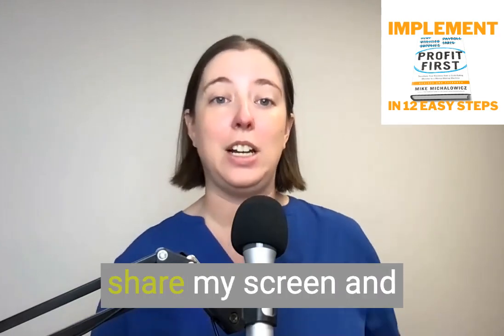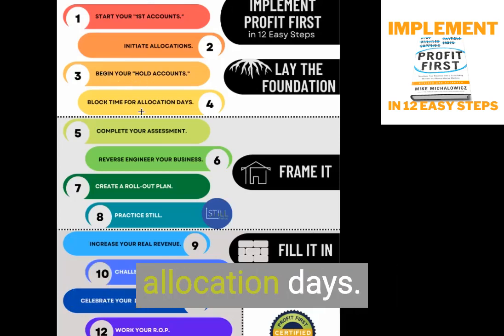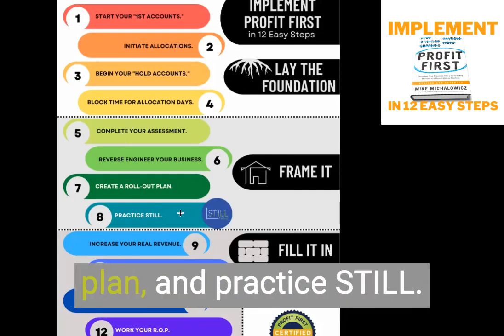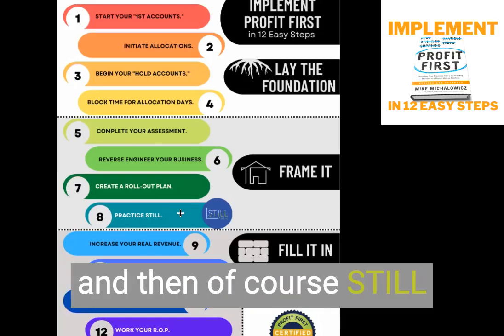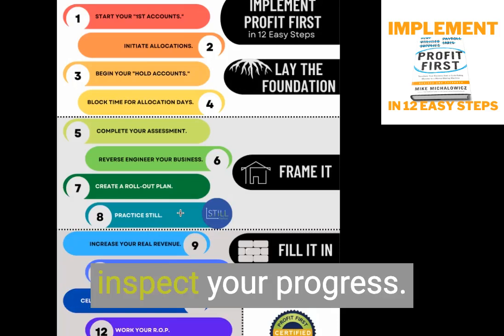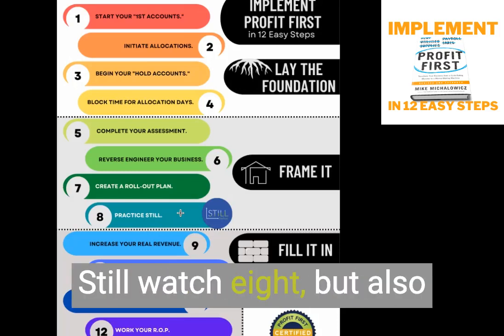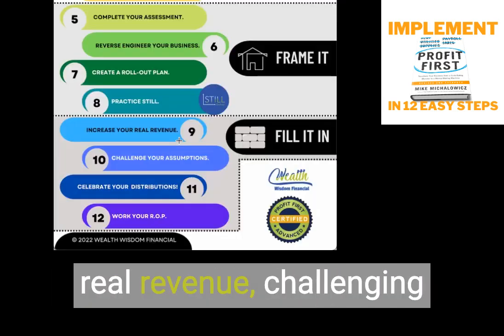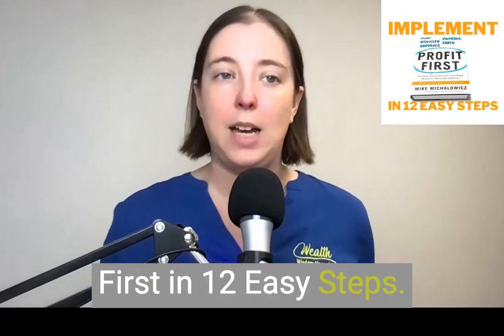Implement Profit First in 12 Easy Steps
Discover how to implement Profit First in 12 easy steps by checking out our latest Quest! 😁💰

In this Quest, you will ...
- put your profitability first and make your business last,
- take control of your business cash flow,
- make data-informed financial decisions to grow your business,
- get peace of mind knowing you're taking action toward a positive financial future,
- and MORE! 😱

➡️ Don't wait!

➡️ P.S. This Quest is available for FREE with membership to the Wealth Wisdom Financial Community through November 30, 2022!